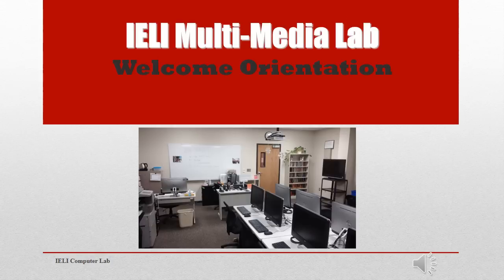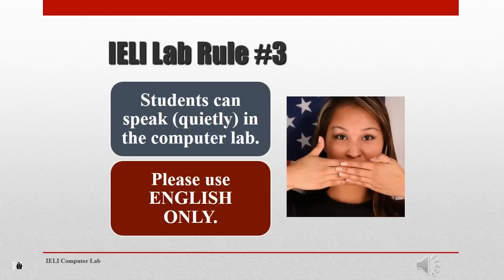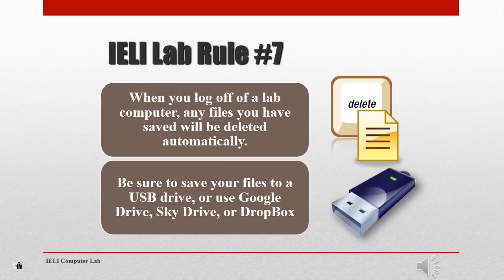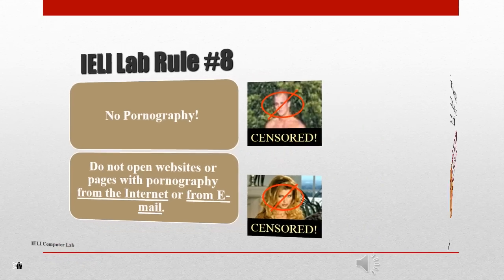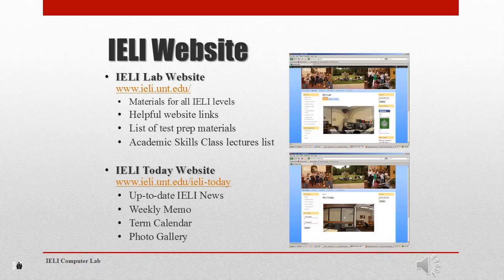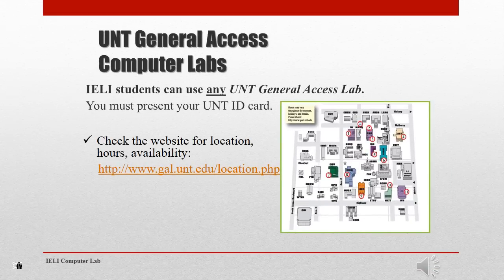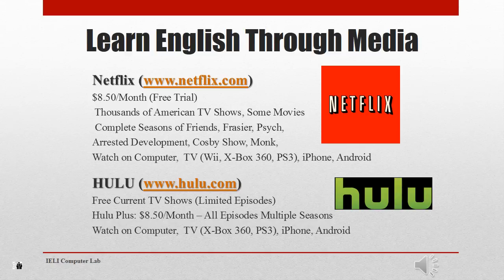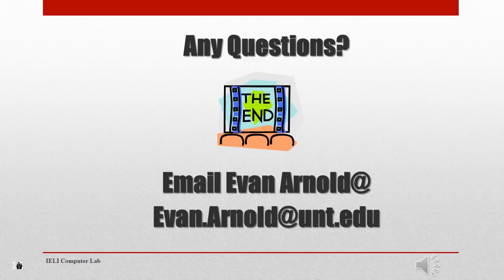IELI Lab Rules